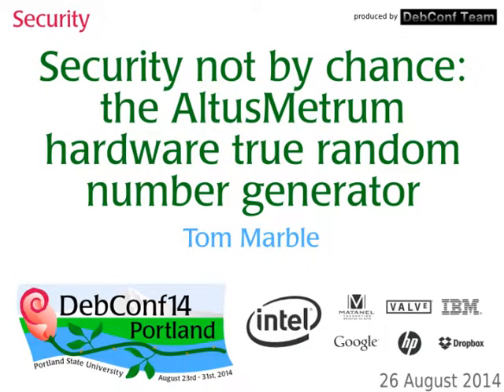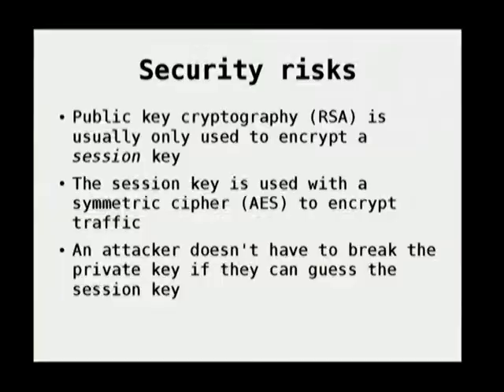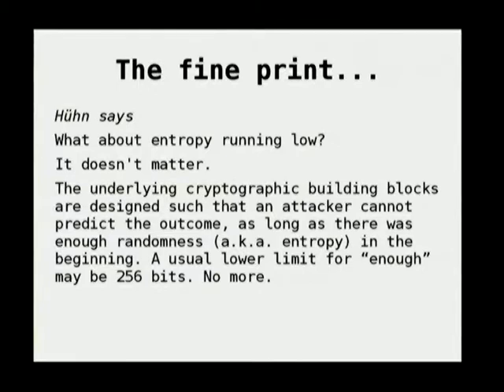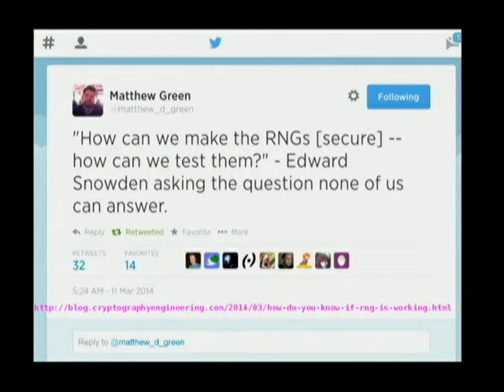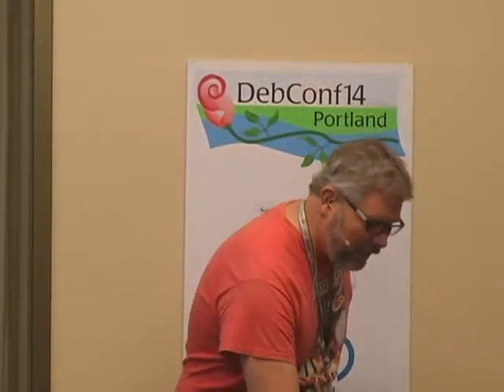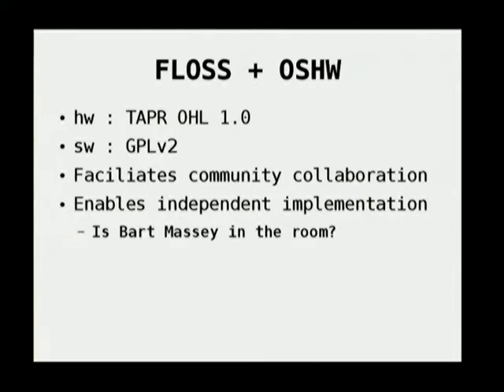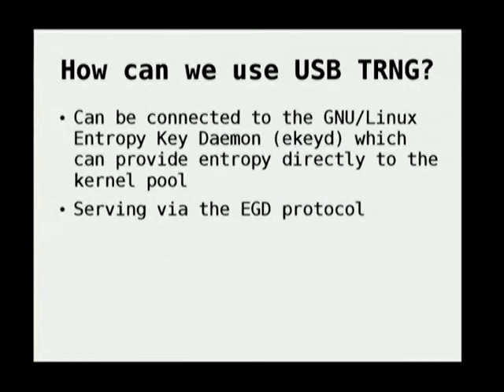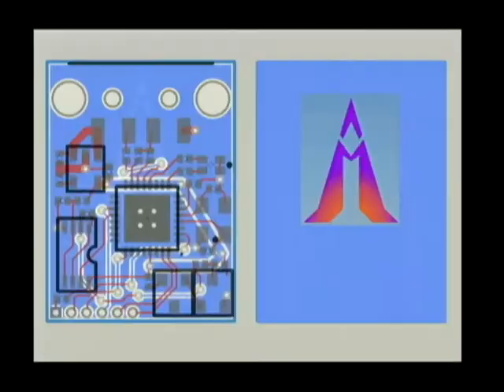Security not by chance: the AltusMetrum hardware true random number generator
by Tom Marble

Room: Room 329
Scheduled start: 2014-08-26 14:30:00